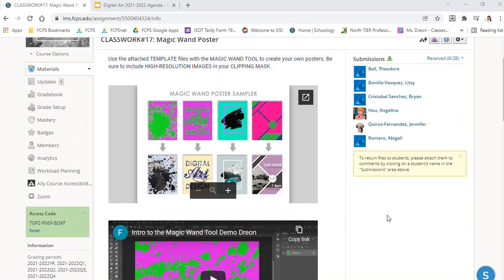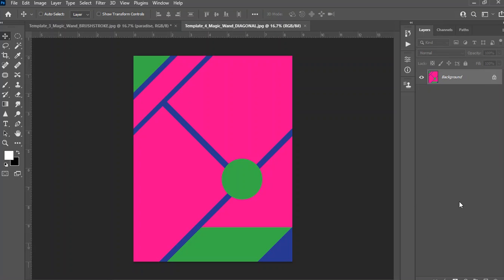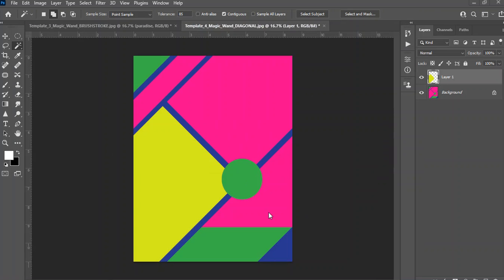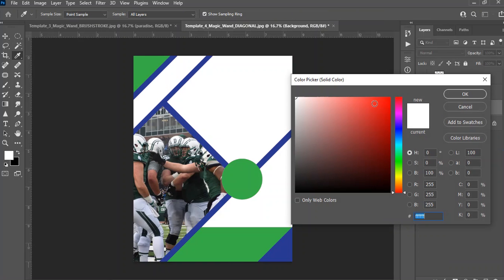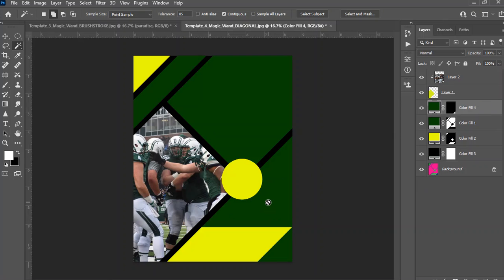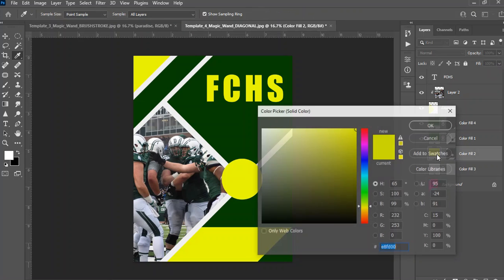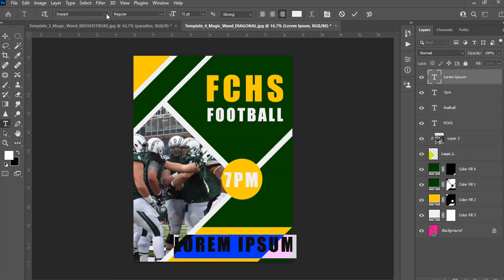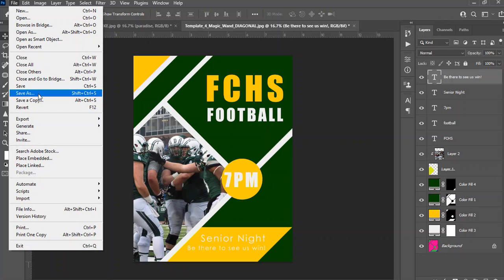Magic Wand Sampler Template#4